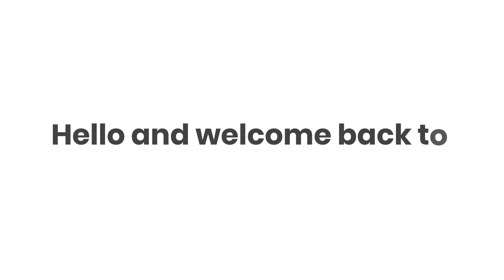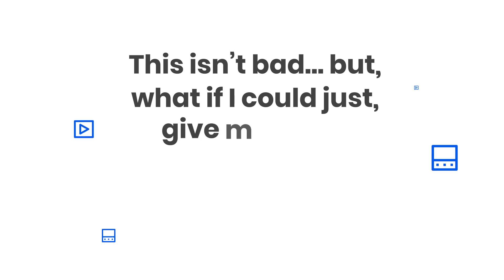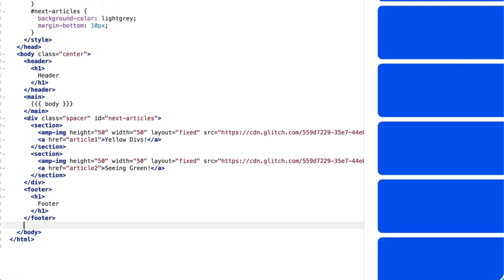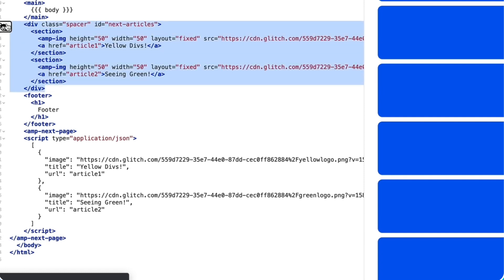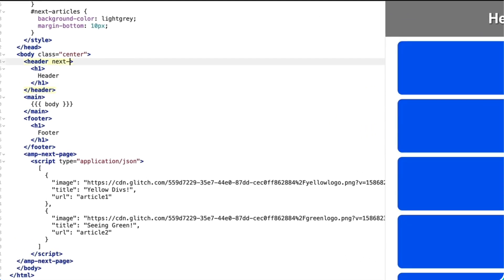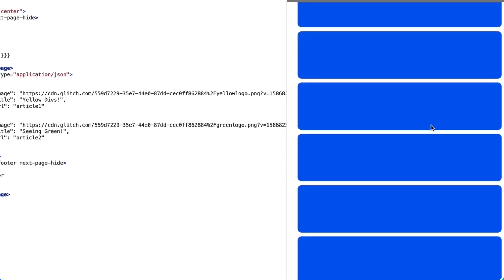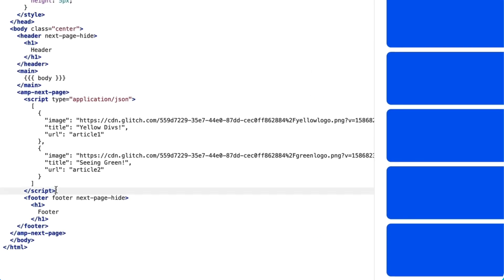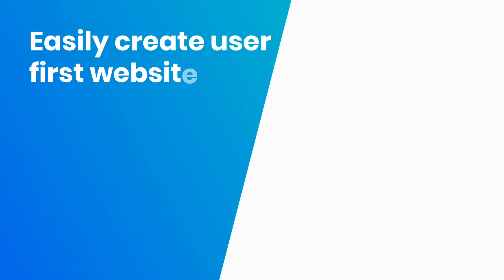How to implement infinite scrolling through pages - How to AMP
In this episode of How to AMP, we go over how to implement infinite scrolling on your pages. Infinite scrolling reduces the need for your readers to pick and choose different links on your site.